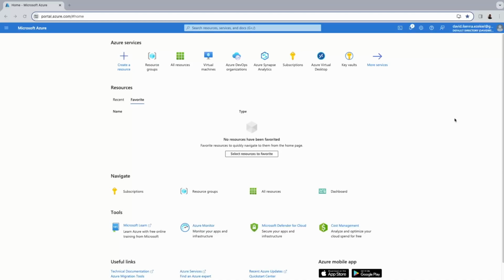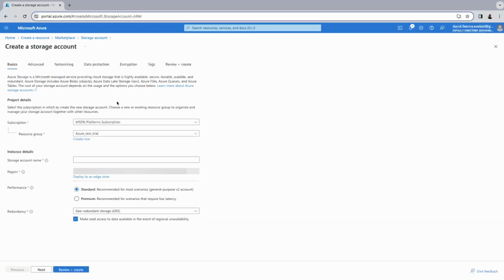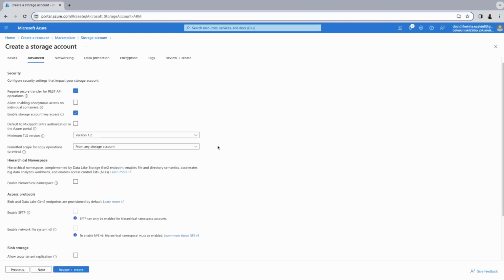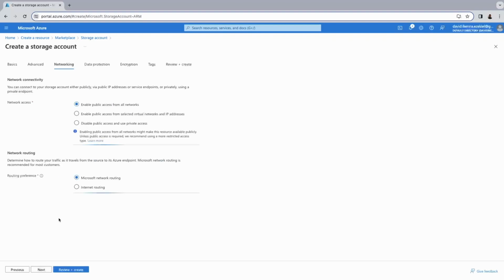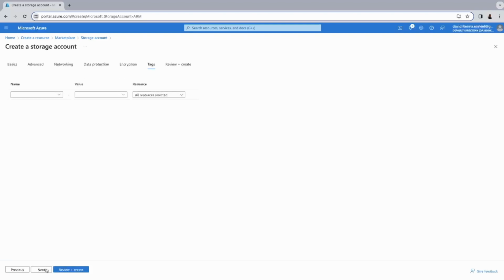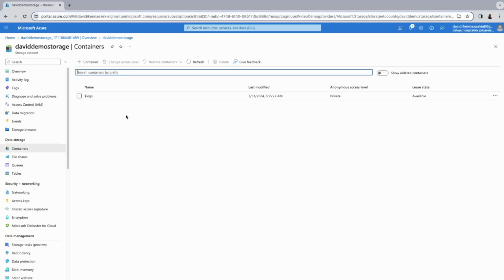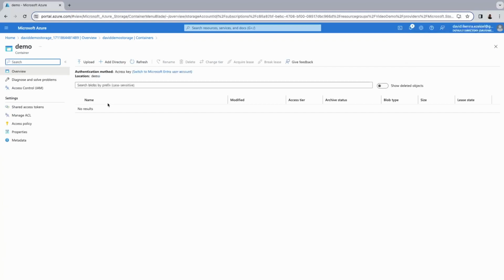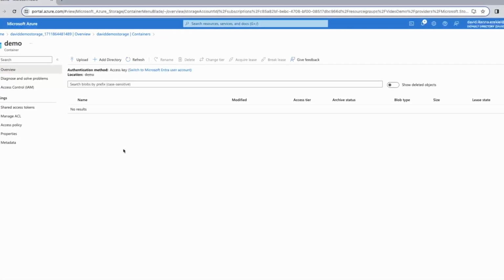How to Create Azure Datalake Gen-2 Storage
In this video, I described how to create Azure Datalake Gen-2 Storage on azure.